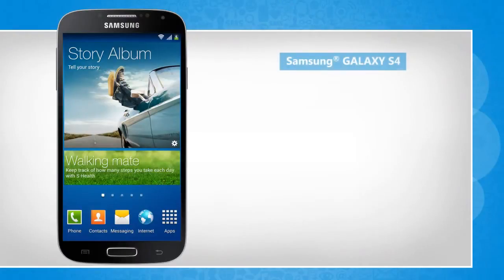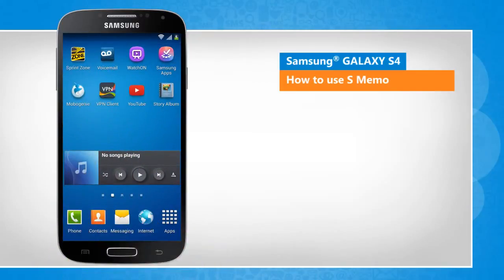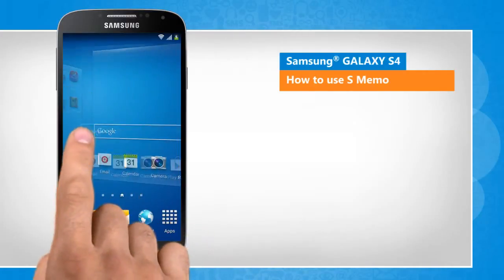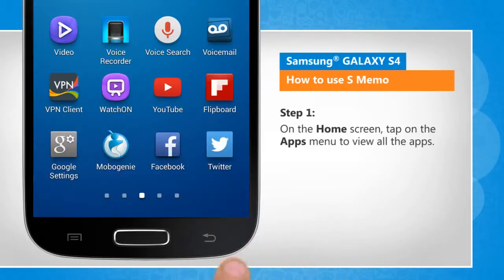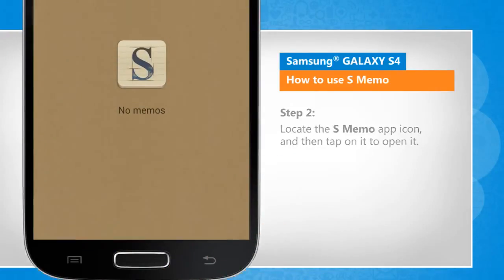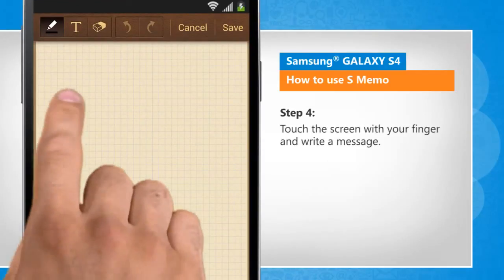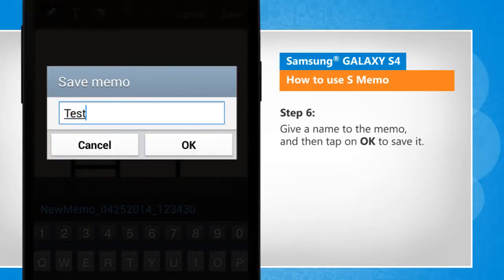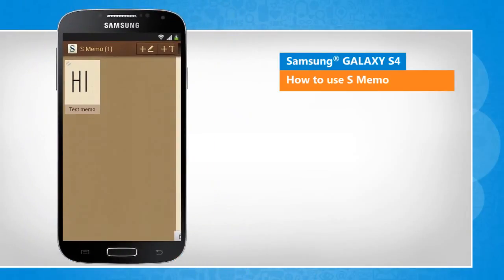How to use S Memo in Samsung® GALAXY S4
The S Memo app in your Samsung® GALAXY S4 device lets you create a memo using images and voice recordings. This video will show you simple steps to use S Memo on your Samsung® GALAXY S4 smartphone.